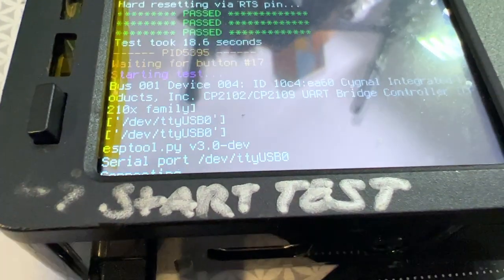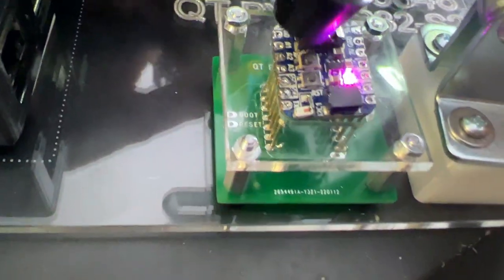QT Py ESP32 tester is ready!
we see our QT Py ESP32 pcbs have shipped, so it's time to wrap up this design with a tester. like the esp32-s2 qt py, we're using a raspberry pi to test because its a convenient way to run esptool for uploading data and wpa cli scan, to verify the signal strength: we program the test board with access point code, then check the rssi on the pi side. if we get a good signal we can be confident the antenna and passives got selected right. this test seems to be running well, and we'll be manufacturing SOON!